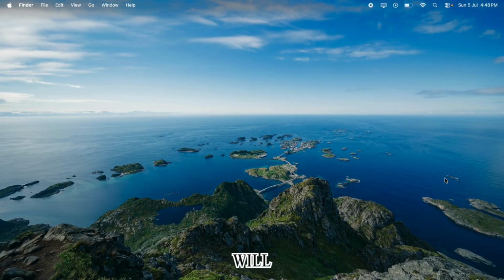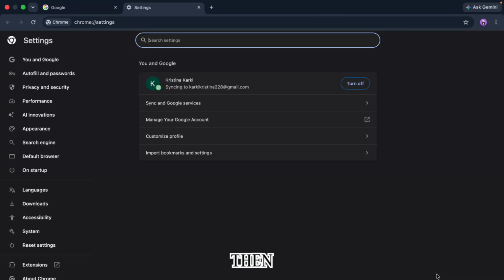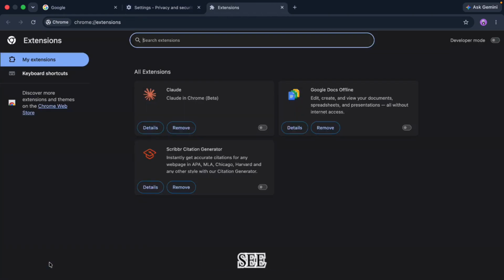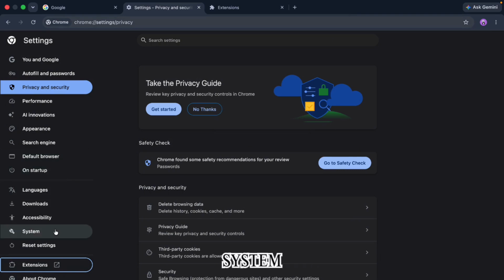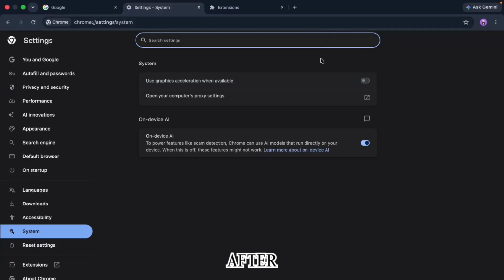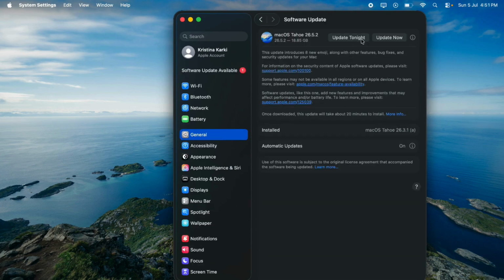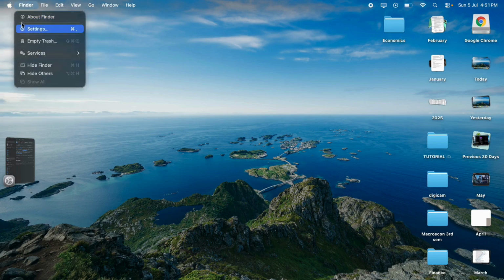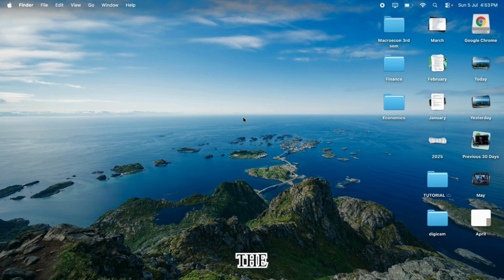How To Fix YouTube Lagging on Mac (2026) | Speed Up YouTube on MacBook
In this video, you'll learn how to fix YouTube lagging on your Mac. If YouTube is buffering, stuttering, freezing, or playing slowly on your MacBook or iMac, this step-by-step guide will help you improve performance.

First, we'll show you how to check your internet connection and browser settings. Then, you'll learn how to clear your browser cache, disable unnecessary extensions, enable hardware acceleration (if supported), update your browser, and fix common YouTube playback issues.

This method works on MacBook Air, MacBook Pro, iMac, and other Macs running macOS in 2026.

Timestamps

0:00 – Introduction
0:12 – Check Internet Speed
0:34 – Clear Browser Cache
0:58 – Disable Extensions
1:22 – Update Browser & macOS
1:46 – Additional Performance Fixes
2:08 – Ending

Quick Tip: Closing unused tabs and apps can free up memory and significantly improve YouTube playback performance on your Mac.